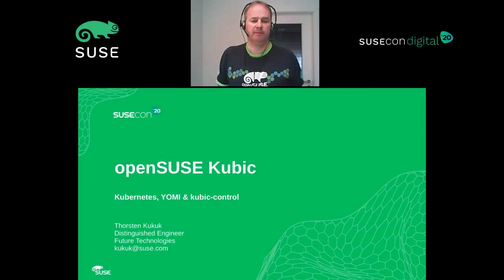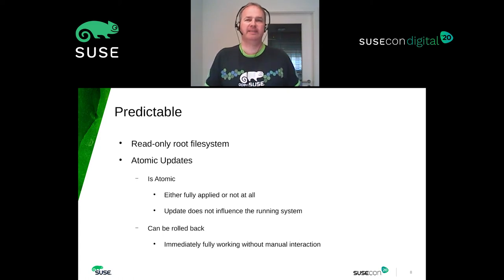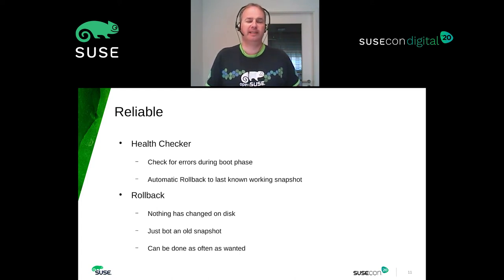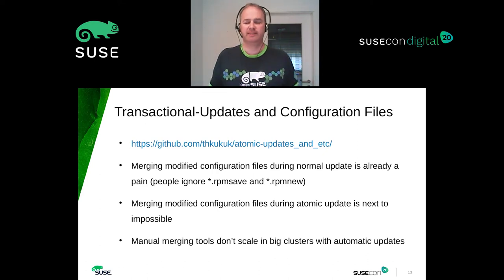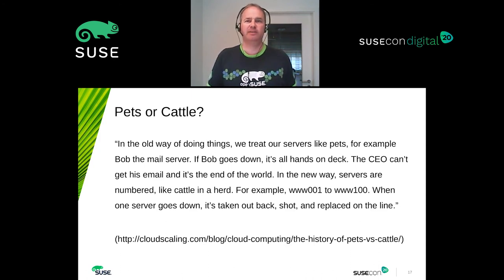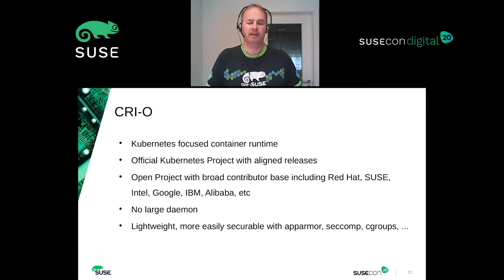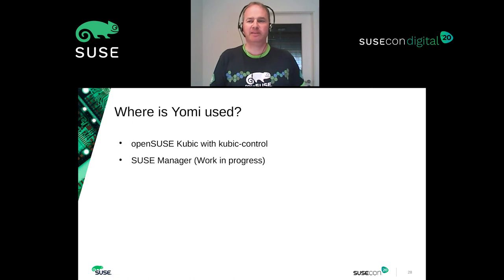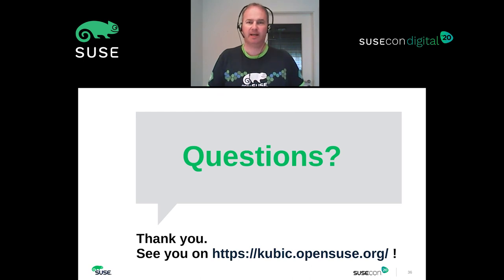TUT-1041: openSUSE Kubic, YOMI, & kubic-control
openSUSE Kubic is the openSUSE distribution that tests new technologies in the Kubernetes and cluster environments. In the future, this technology may become part of a SUSE distribution.
In this presentation I will give an update  about the last year of openSUSE Kubic development and demonstrate deploying Kubernetes with Kubic-control on a Raspberry Pi 4 cluster. I will also show how to install new nodes with YOMI, our new Salt-based auto installer, which was integrated into Kubic already.